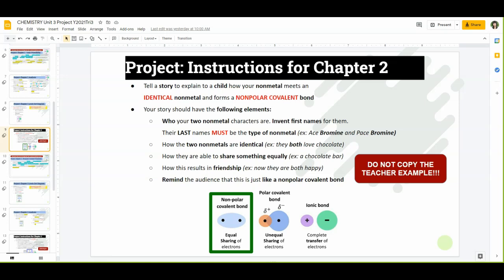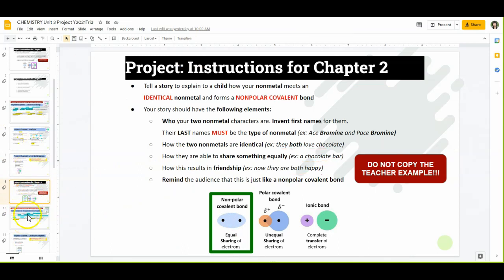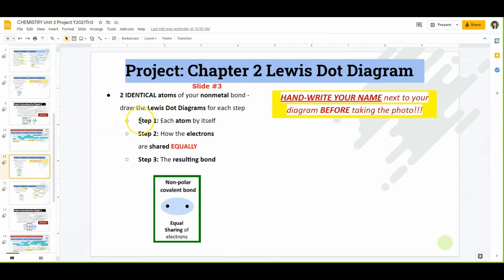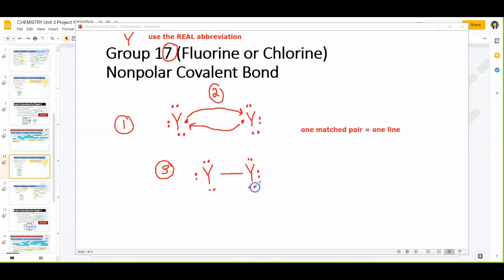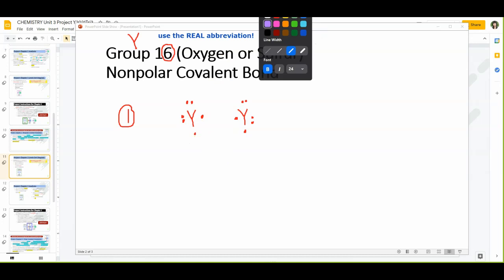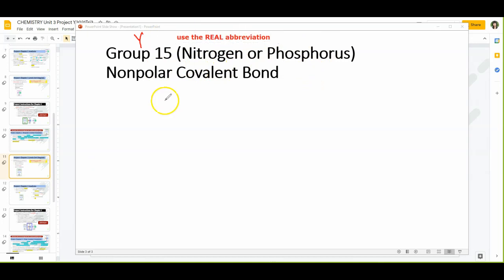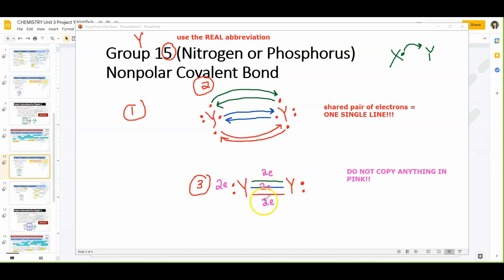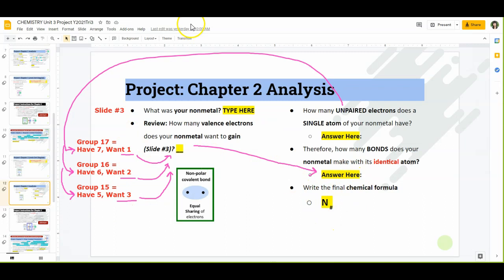SCI102B - Slides #9-12 of CHEMISTRY Unit 3 Project